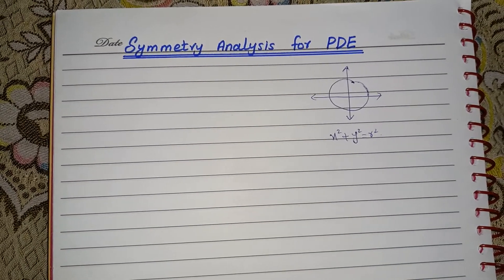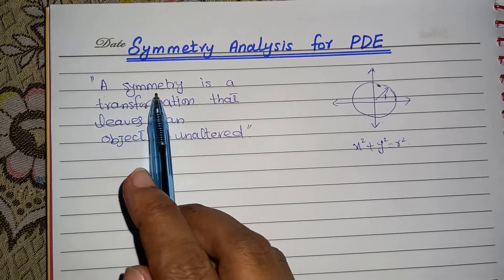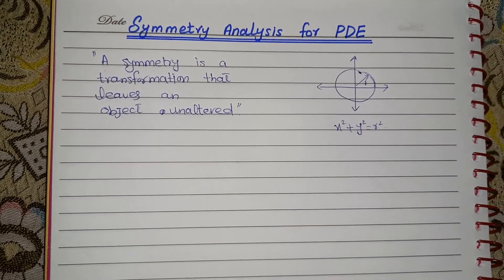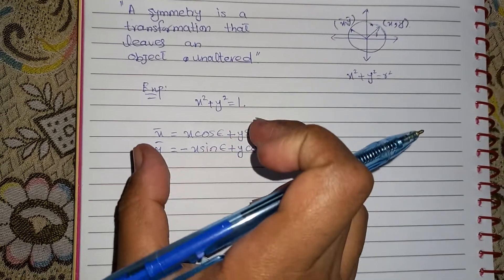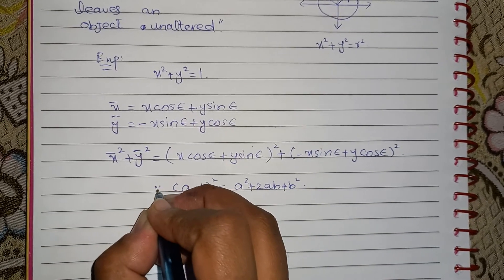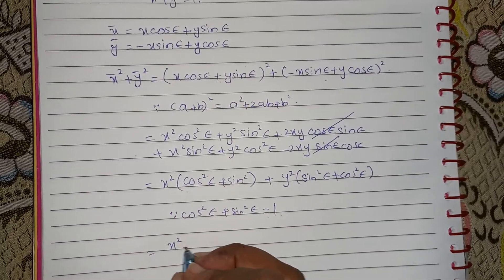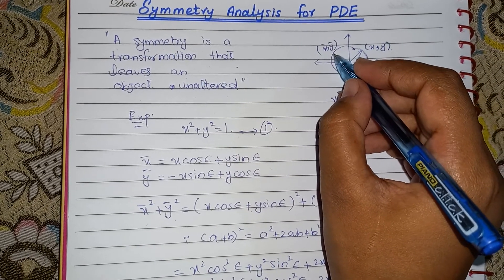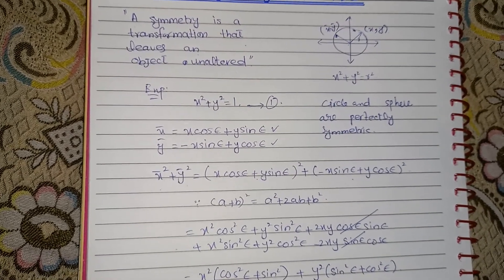What is Symmetry?Example of Symmetry.Symmetry Analysis for PDE.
Regards